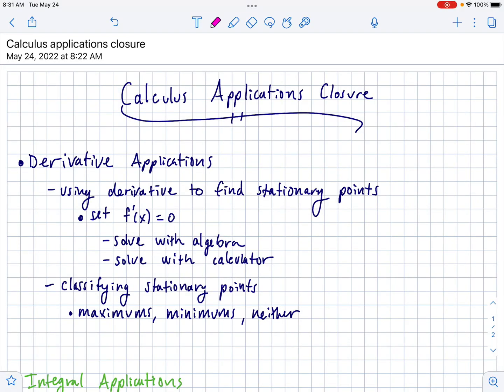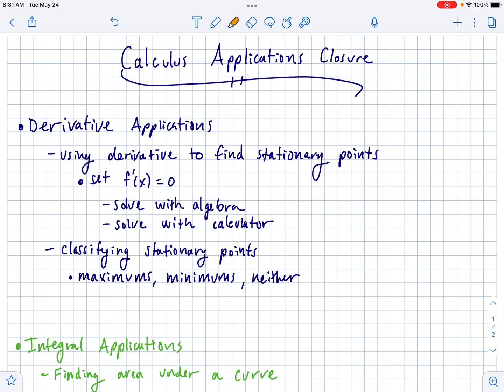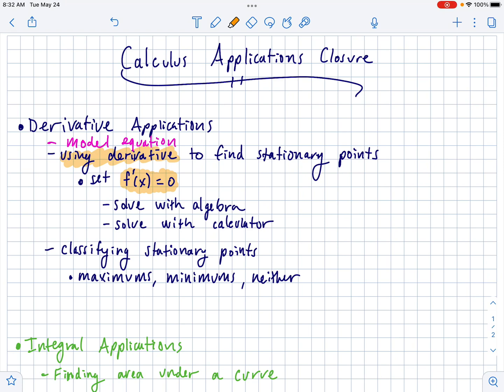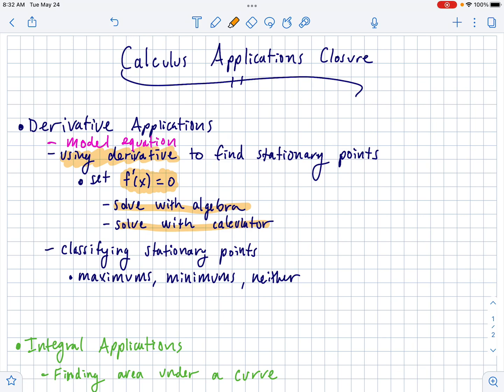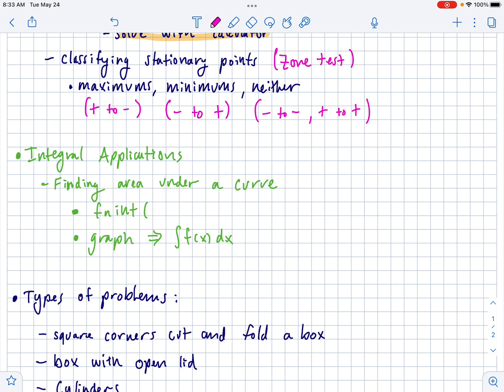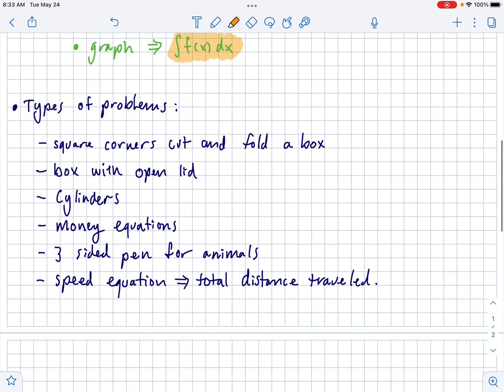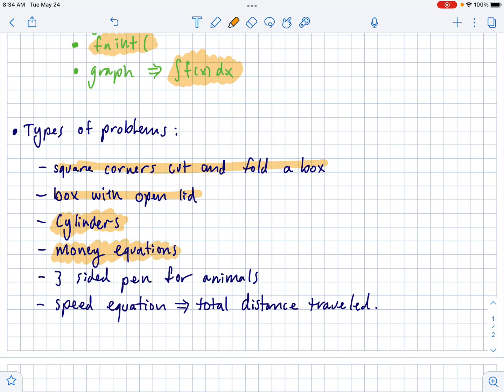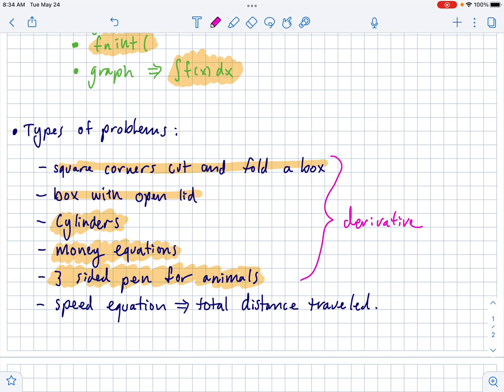IB AI SL2 calculus applications closure